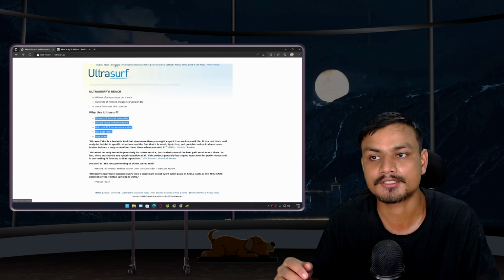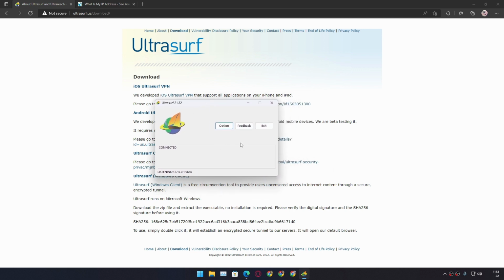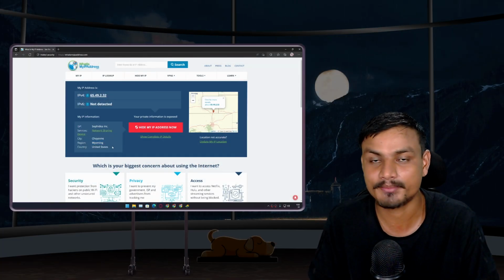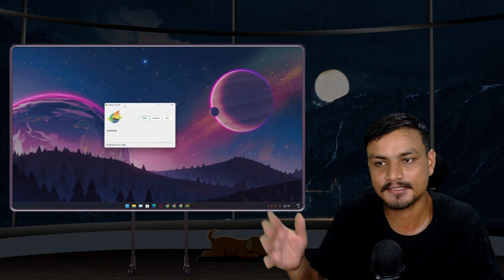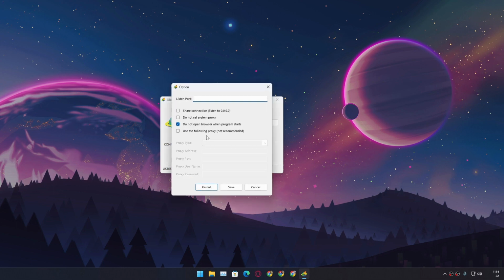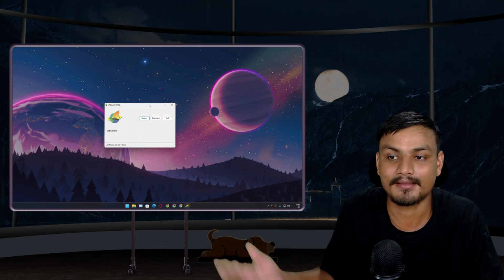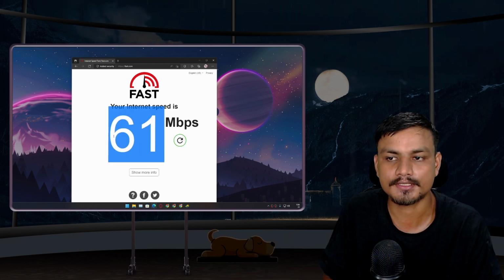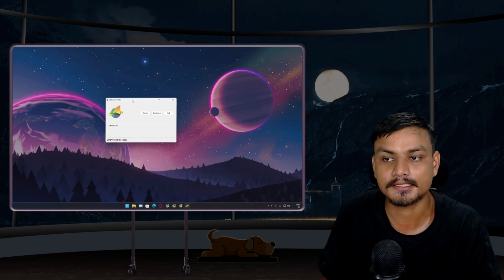Best Free Way To Hide Your IP Address (2022)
One of the best and free program to hide your IP address and give you free online privacy. You can also unblock any websites that are not available in your country and you can use this as a free VPN too. Protect here online privacy for free with this tool.